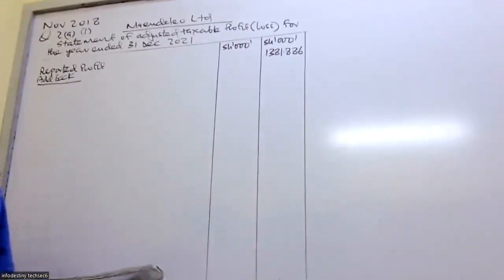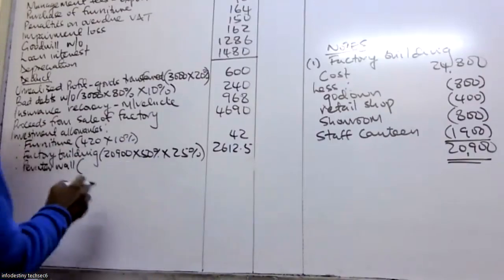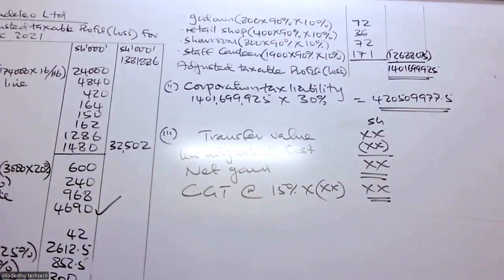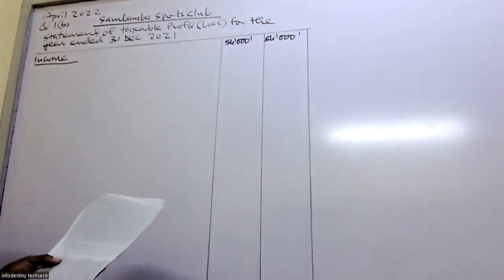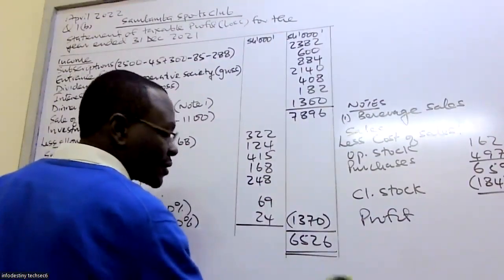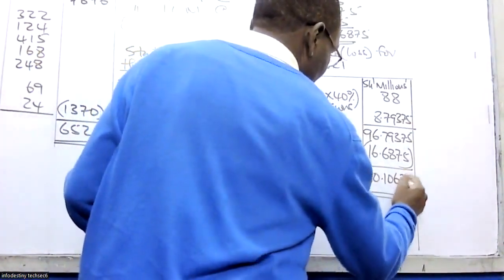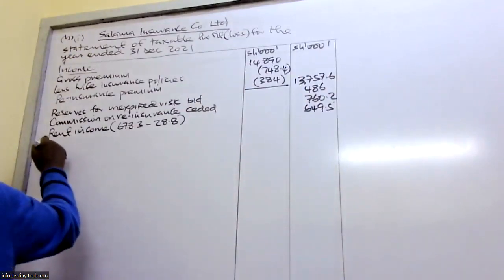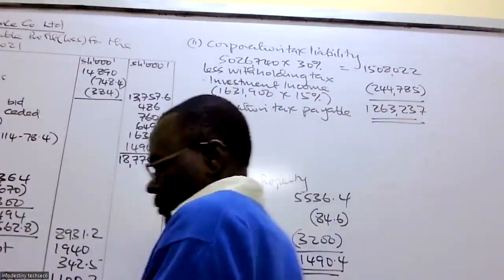ADVANCED TAXATION LESSON DONE ON 24TH NOVEMBER 2022